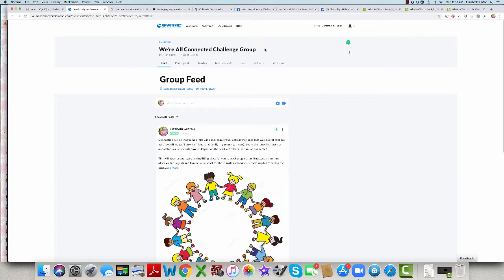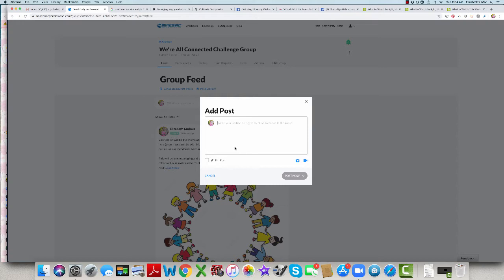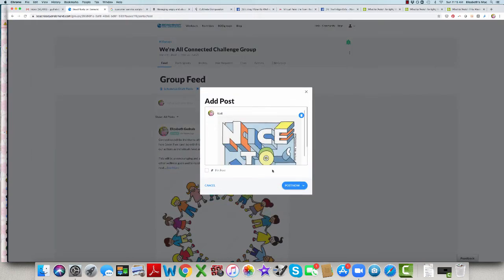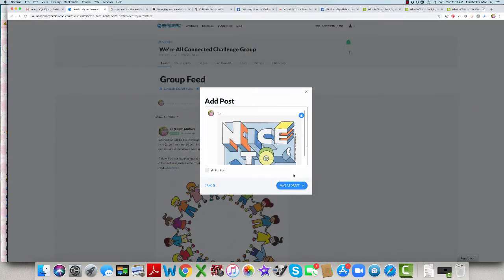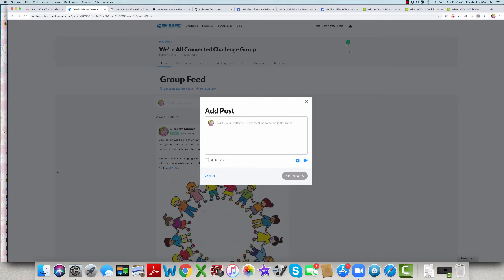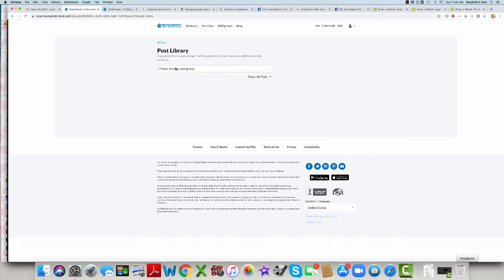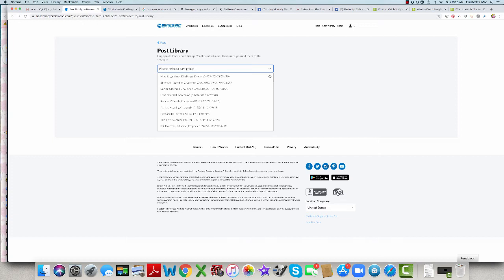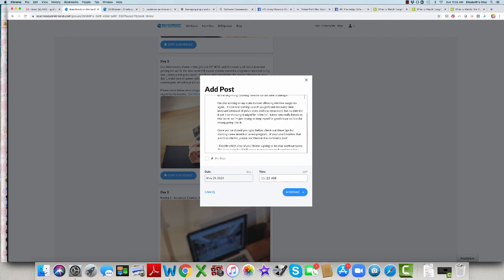For Coaches: How to Post in BOD Groups